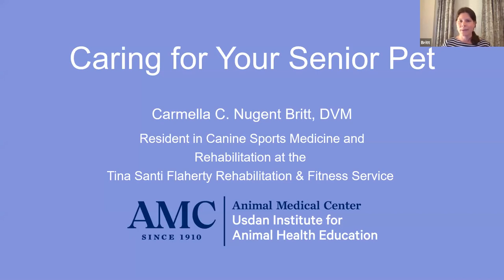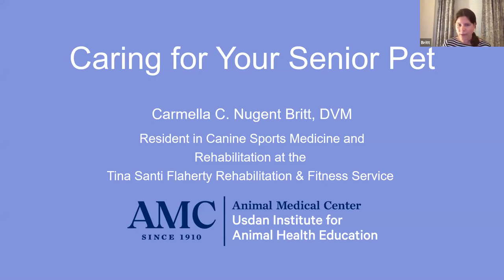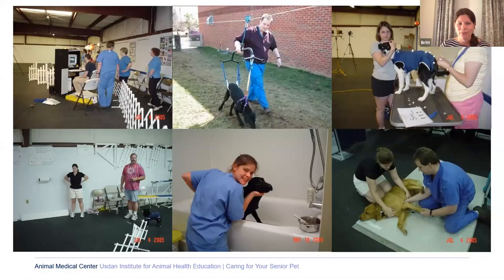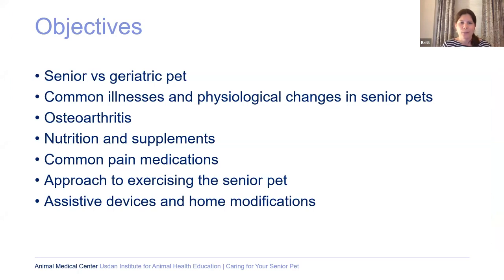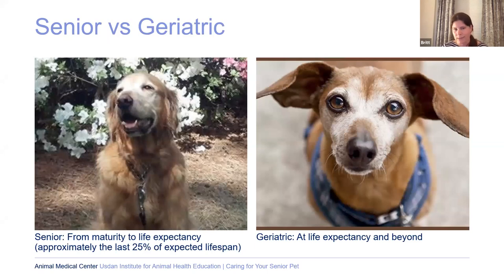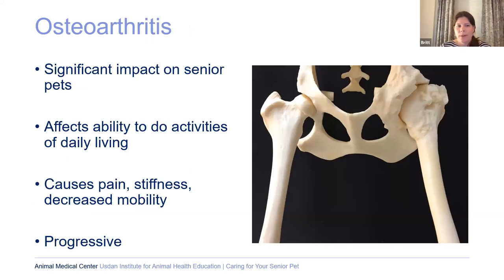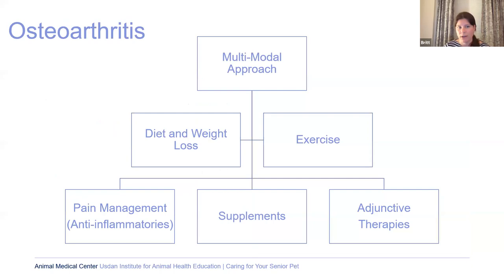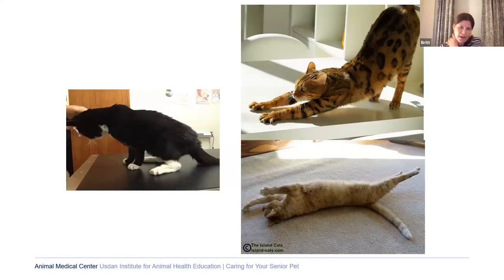Caring for Your Senior Pet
Dr. Carmella Britt, resident doctor in Canine Sports Medicine at AMC's Tina Santi Flaherty Rehabilitation & Fitness Service discusses how exercise, nutrition, supplements, and rehabilitation can help improve the quality and duration of your pet's life.